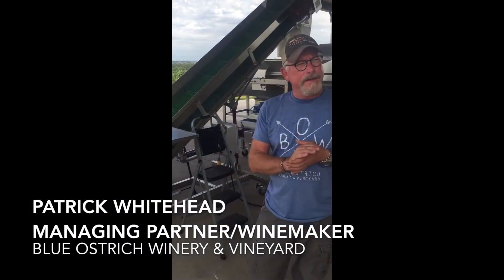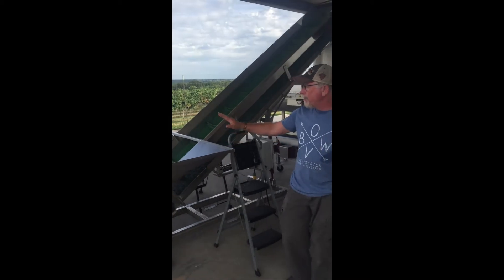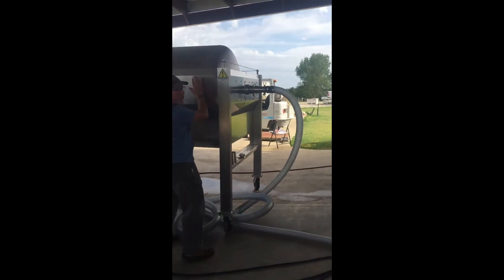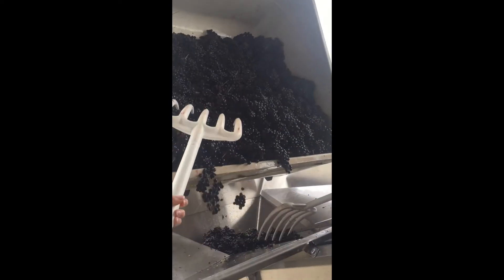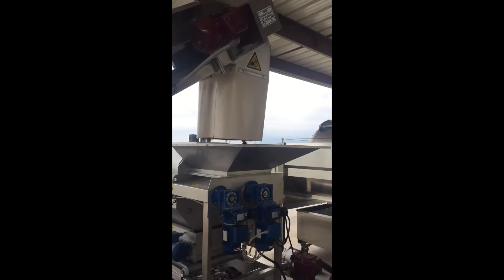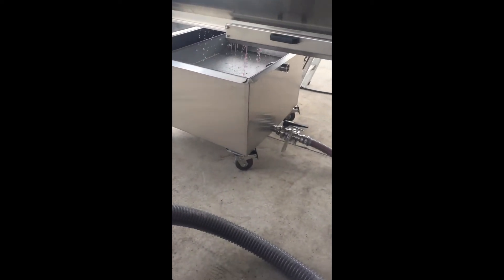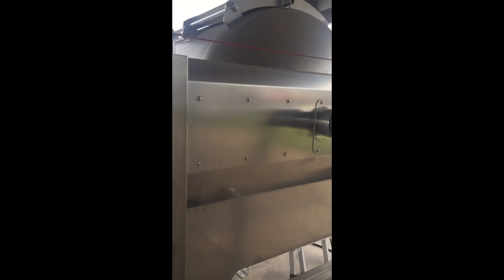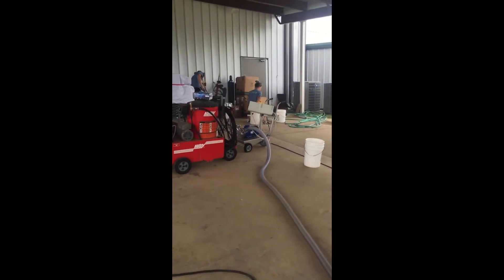Blue Ostrich Winery 2017 Rosé crush press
A brief tour of a working  crushpad  at a commercial winery in Texas as they process several tons of tempranillo for the making of a dry rosé.